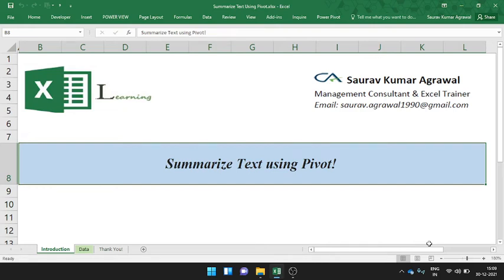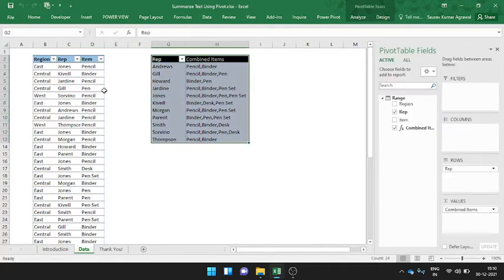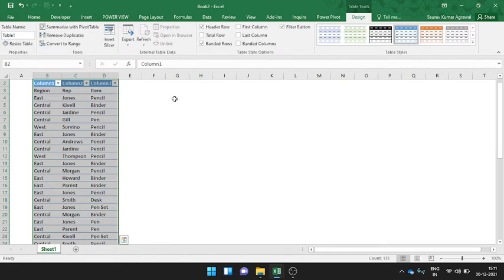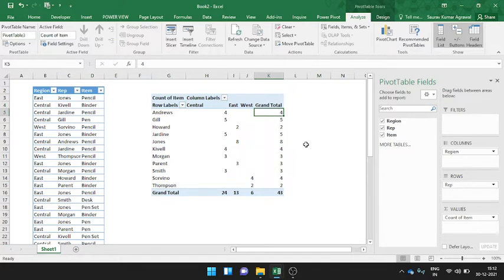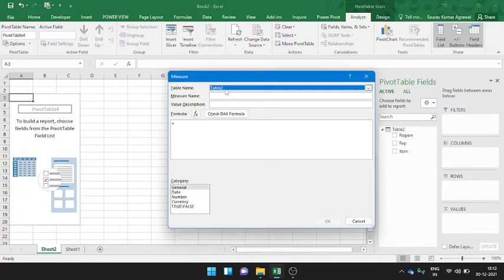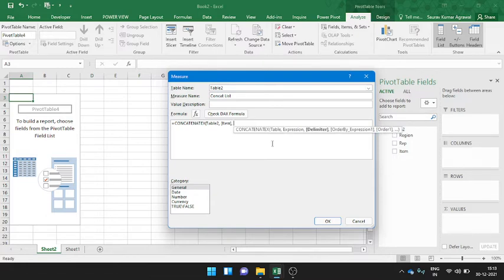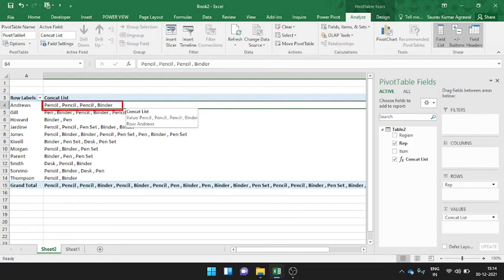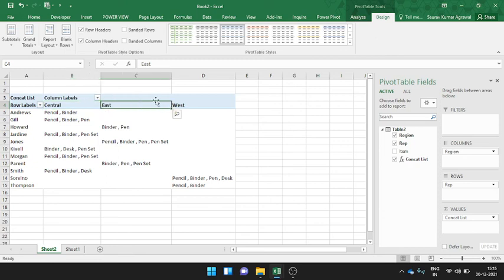Summarize text using Pivot!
In this video, viewers will learn how to summarize text using Pivot, Dada Model and Measures.